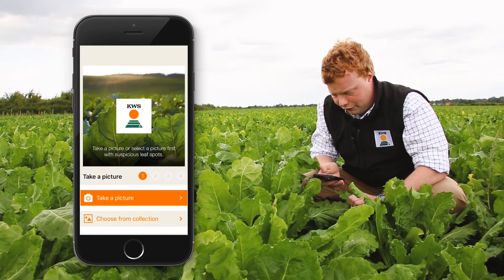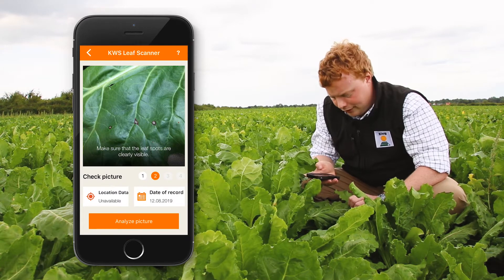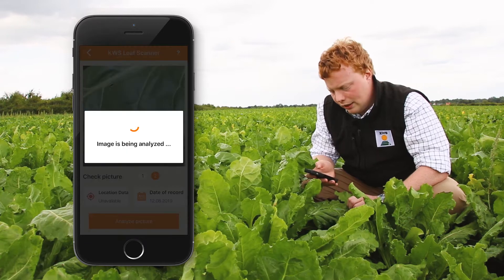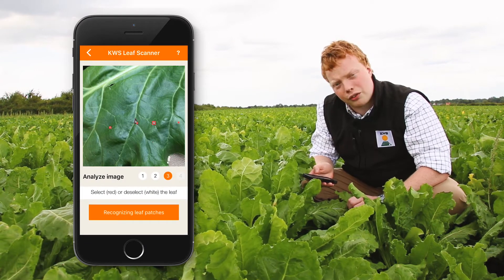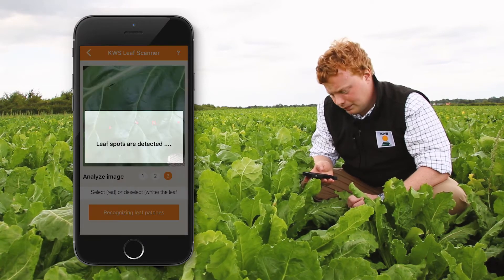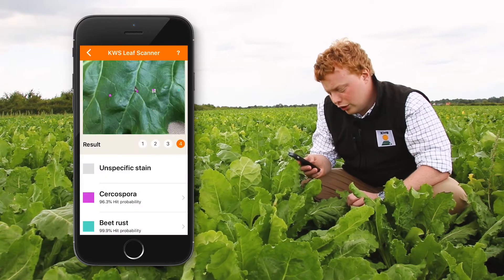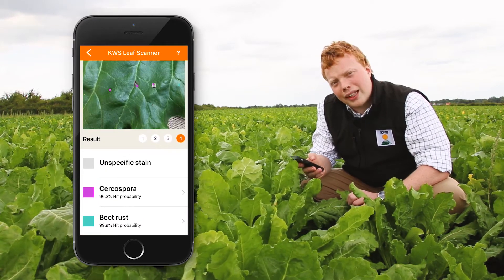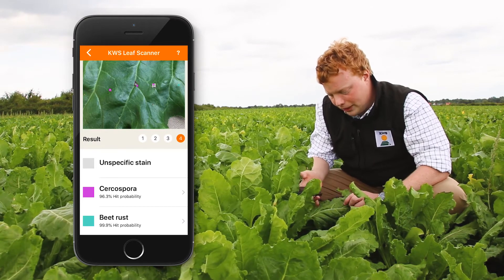NEW sugar beet leaf scanner app from KWS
Martin Brown, our Sugar Beet AgroServices Manager at KWS UK, demos our brand new leaf scanner app.

The app is designed to help farmers identify the 5 most common diseases in beet within the UK.

It is available on both Android and iPhone operating systems.